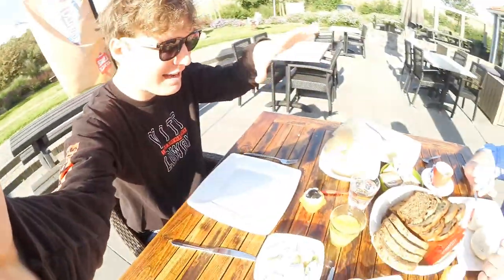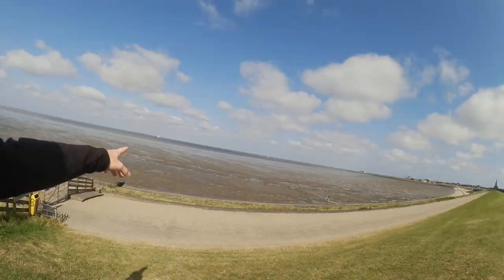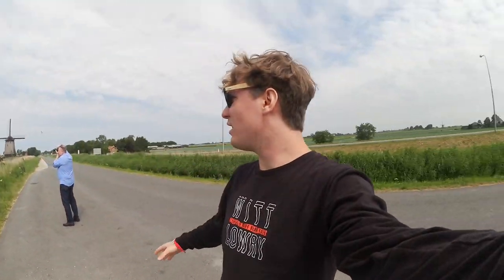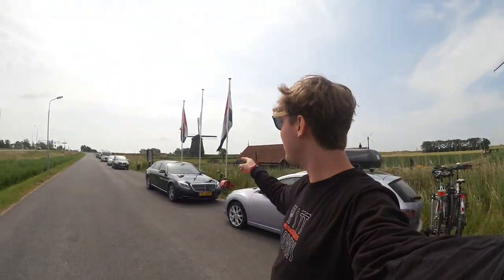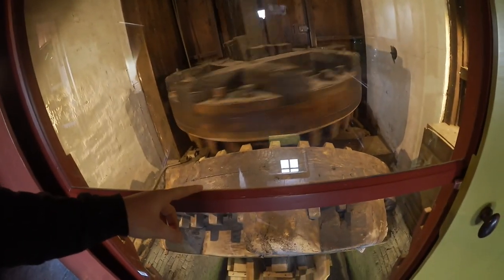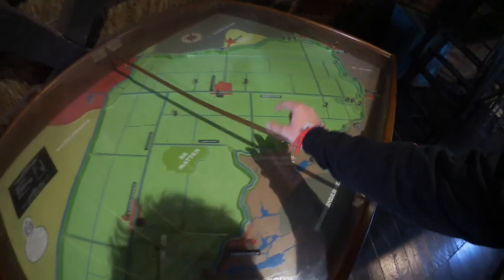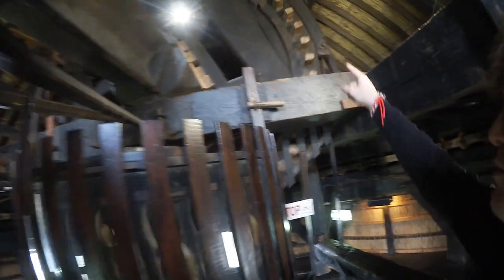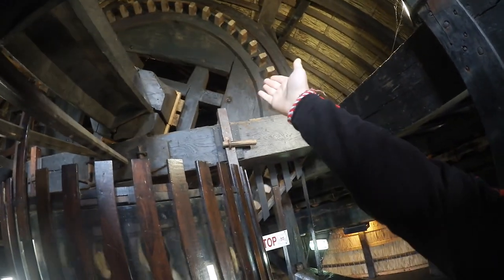Visiting a Windmill | Netherlands Vlog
Visiting a Windmill